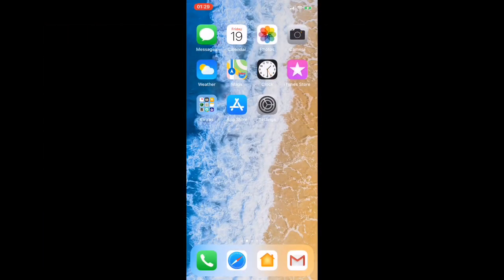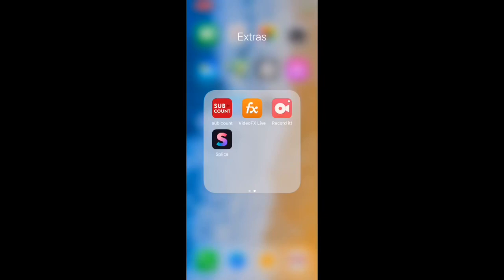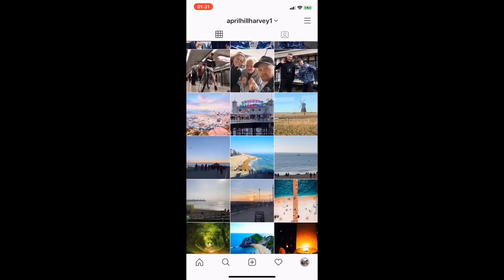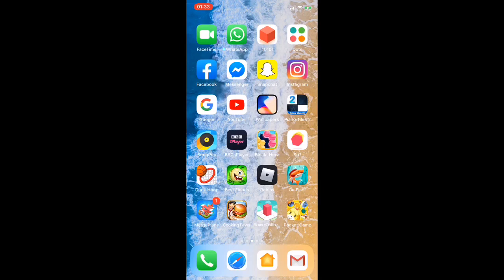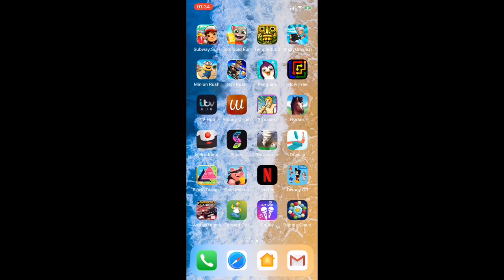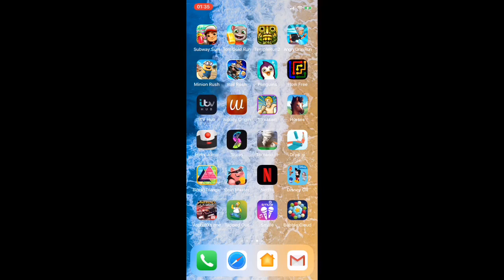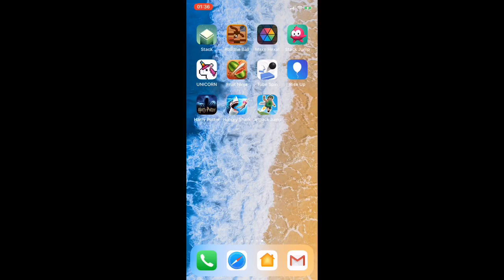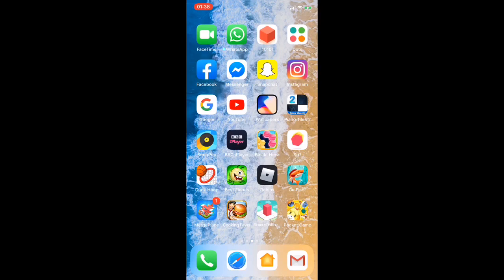What’s on my iPhone XR